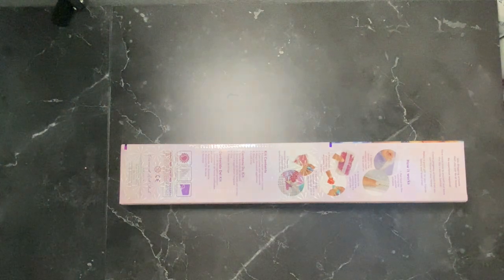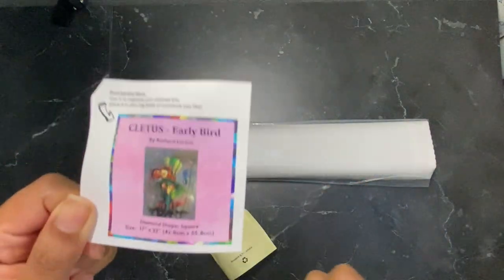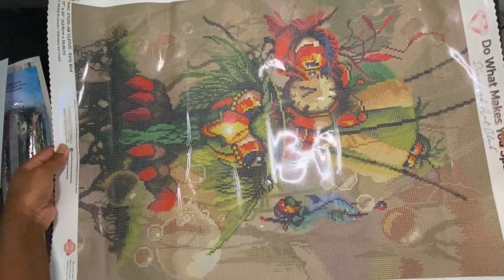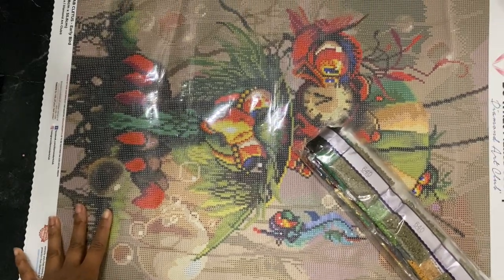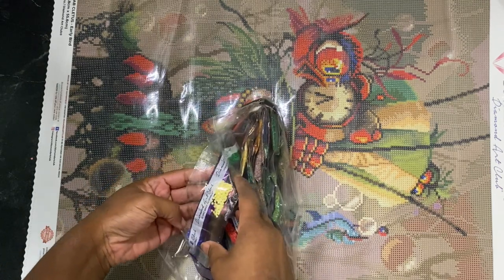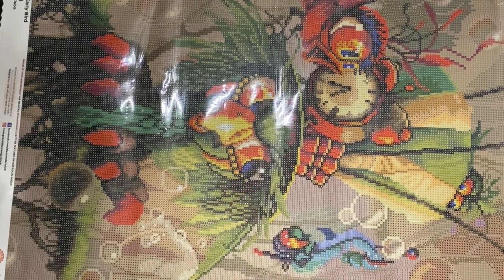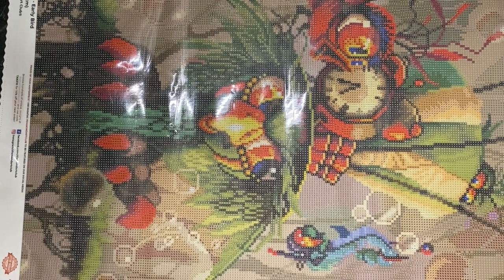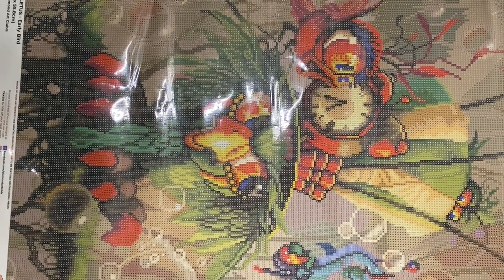Unboxing Diamond Art Club(Richard Lorenzo)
Checking another of my Diamond Art Club want List